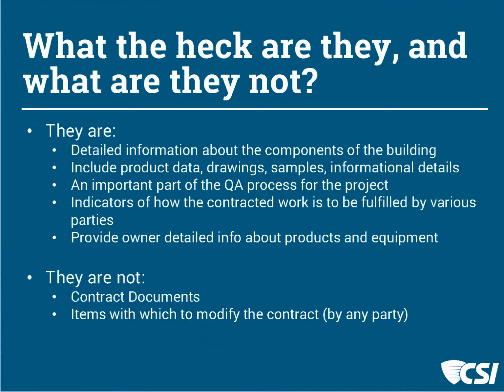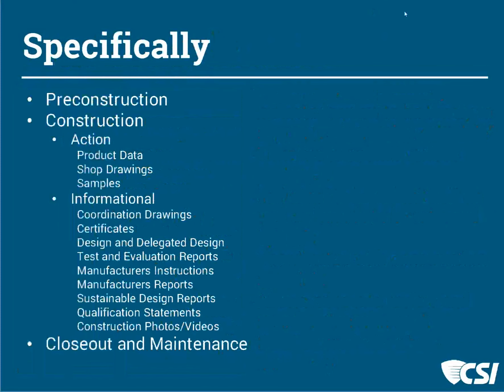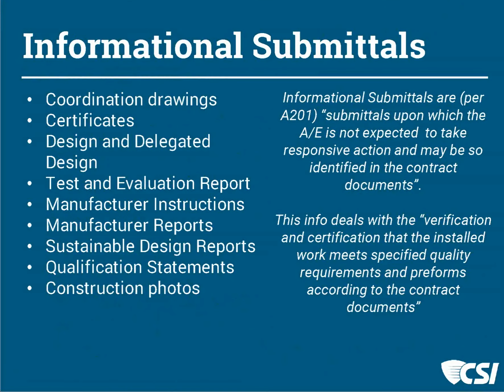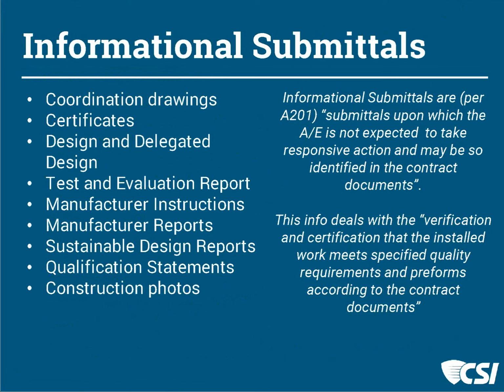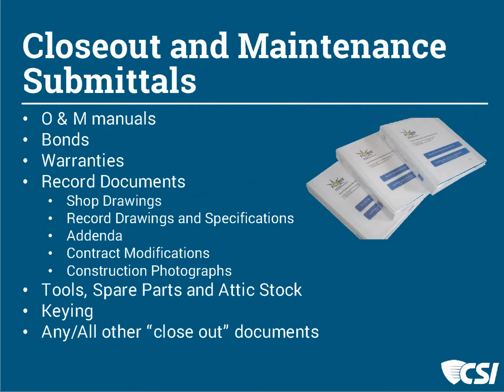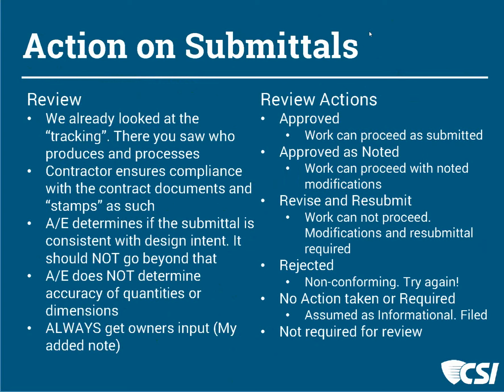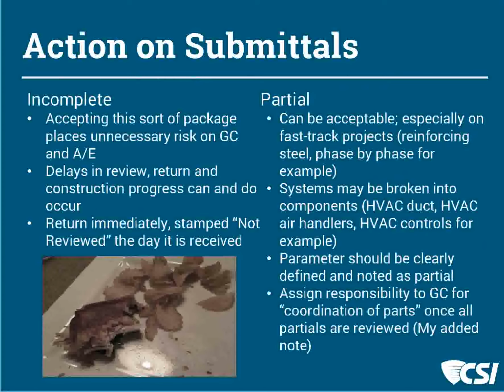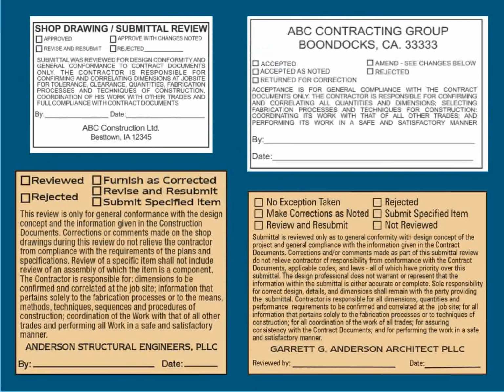Intro to Construction Contract Administration - Chapter 5: Submittals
The Contract Administration Practice Community continues its multi-part series on the introduction to Construction Contract Administration. The session continues to follow the information covered in CSI's Construction Contract Administration Practice Guide, and this month we will address the aspects of Submittals. While the content may be focused towards professionals new to the practice, we invite experienced professionals to please join in and offer your expertise as we lay a foundation for a solid future in the industry.

CSI's Contract Administration Community focuses on issues facing anyone affected by contract administration. Free monthly meetings cover topics ranging from what types of forms to submit to who hold responsibility for different aspects of a project. The Contract Administration Community is led by Douglas J. Freeman, J.D. and Jim Rains, FAIA, CSI, Rains Studio

CSI Practice Sessions are not submitted for continuing education credit with AIA or any other organization/institution. The sessions are meant to be community driven and open to discussion. As such, the overall breadth of the session’s content cannot be fully promised prior to the session taking place. Following each session, attendees are able to request a certificate to use for self-reporting through a short survey sent to the email used during registration.